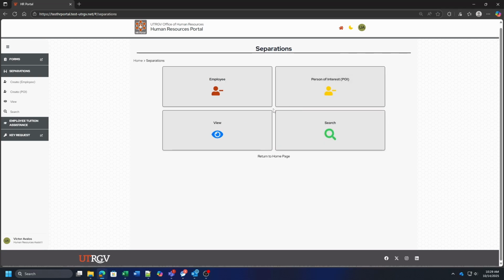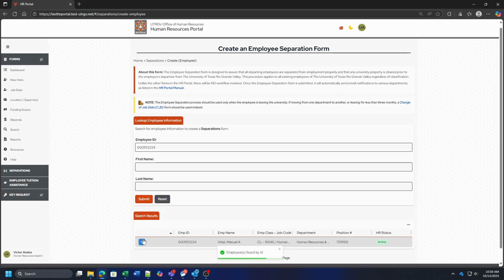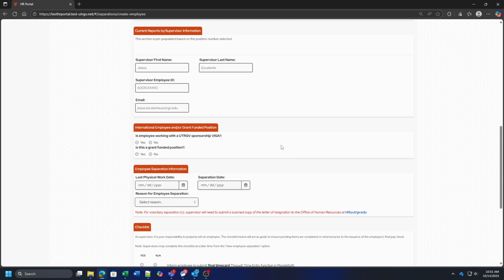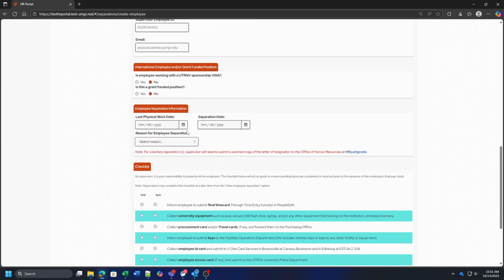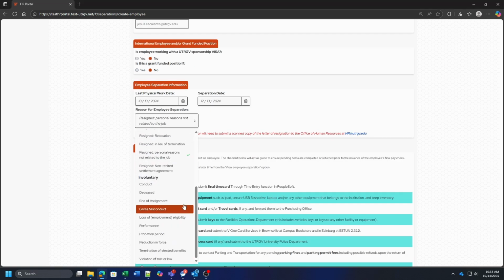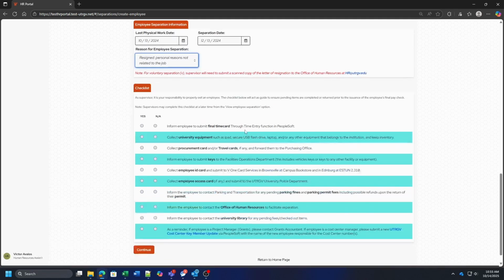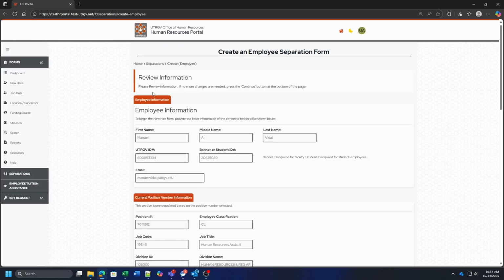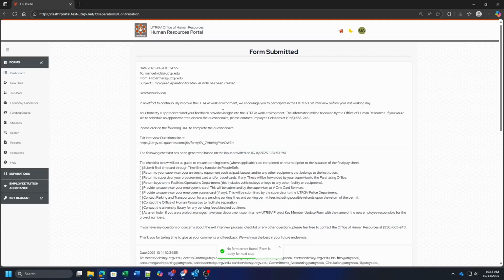Training Video - Separation Form